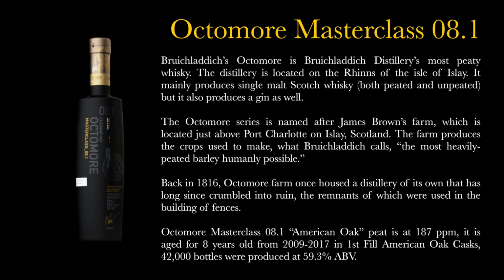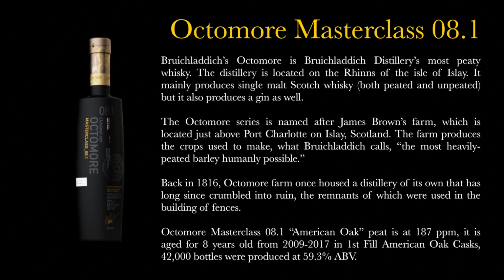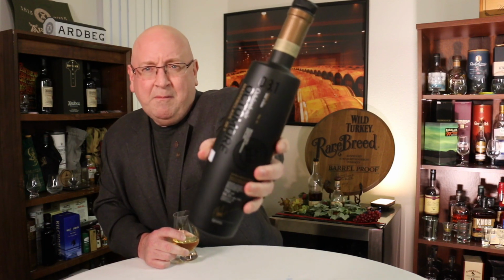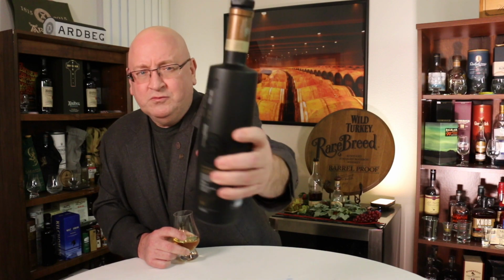Octomore 8.1 Master Class Islay Single Malt Scotch Whisky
In this video Erik Wait reviews the Octomore 8.1 Master Class Islay Single Malt Scotch Whisky.